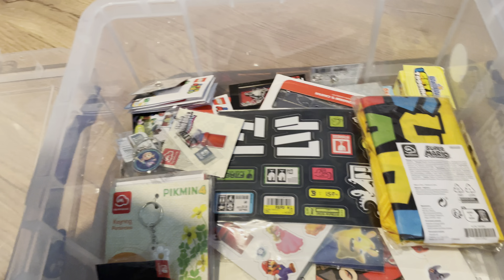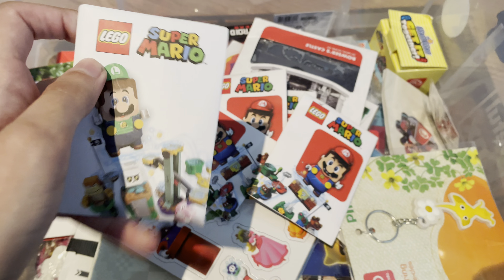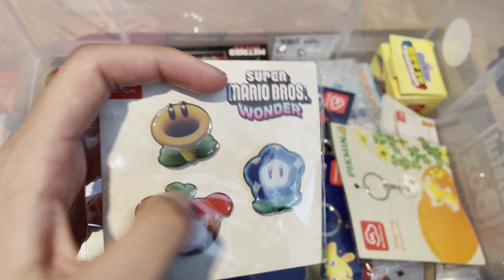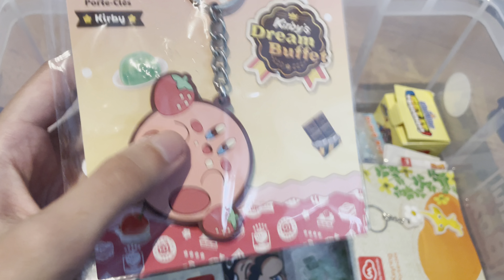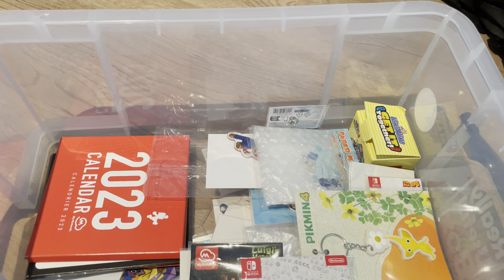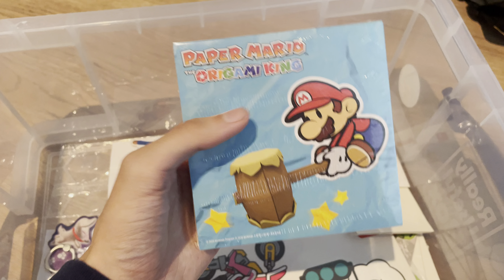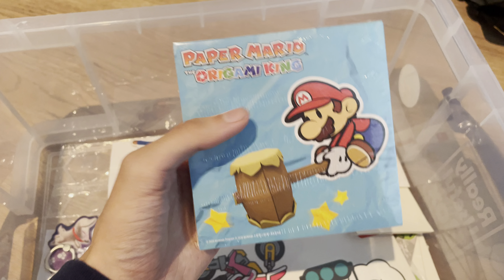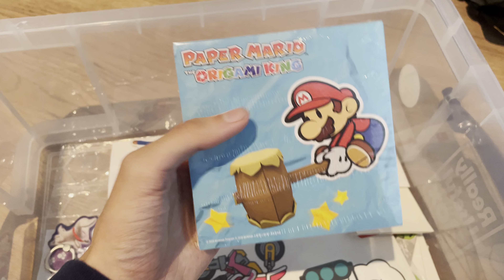My collection of My Nintendo Rewards! (Plus some other things!)